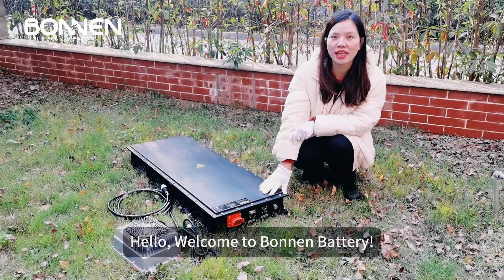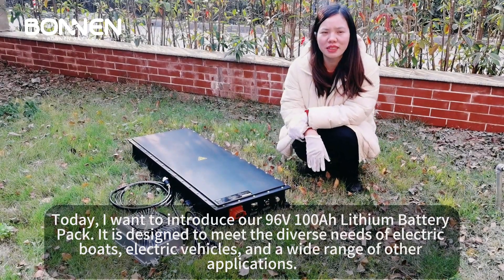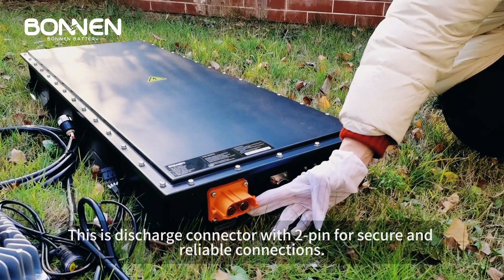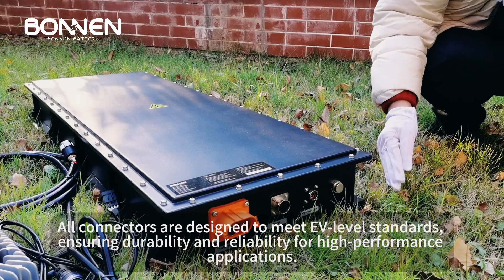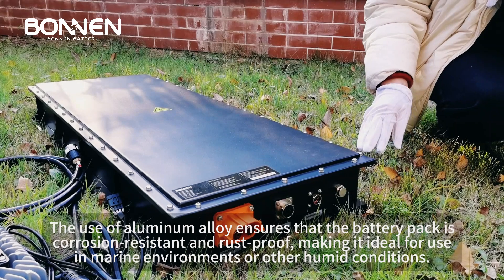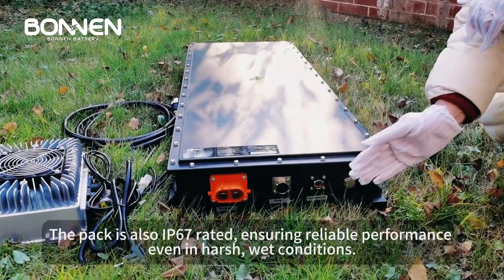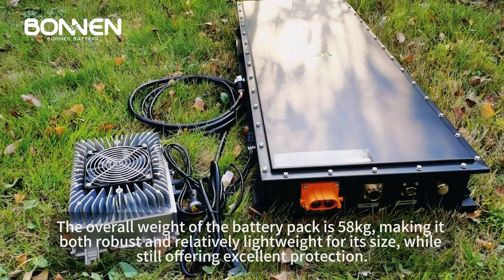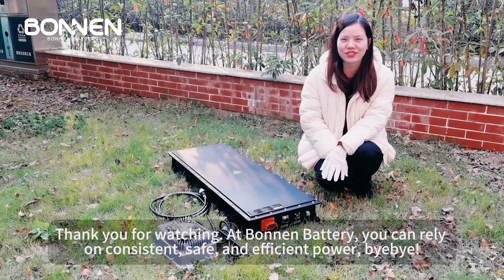Ultra Thin 96V Lithium Battery Pack For EV, Electric Boat With High Rate | Bonnen Battery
Ultra Thin 96V Lithium Battery Pack – Lightweight & Powerful for EVs & Electric Boats!

Looking for a high-performance lithium battery that won’t weigh you down? Check out Bonnen Battery’s Ultra Thin 96V Lithium Battery Pack! Perfect for all kinds of Electric Vehicles (EVs) and Electric Boats, this battery is lightweight, durable, and designed for high-rate power needs. With IP67 waterproof protection and a slim profile, it’s built to perform in any weather.

Why choose Bonnen Battery?
✅ High Rate Power for smooth performance
✅ IP67 Waterproof for all-weather reliability
✅ Lightweight & Ultra Thin for easy installation and space-saving
✅ Ideal for EVs & Electric Boats

Don’t let heavy batteries slow you down – get the power you need, without the bulk!